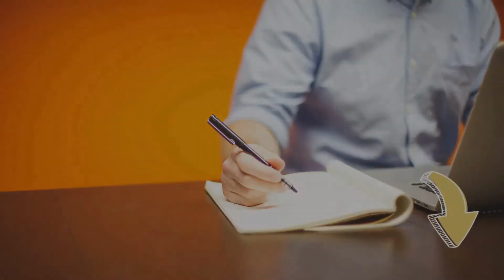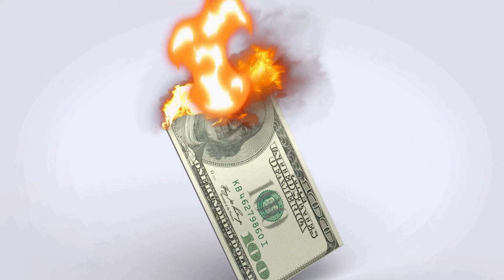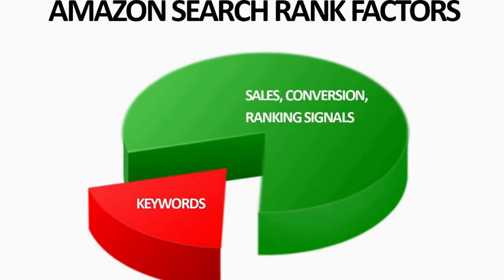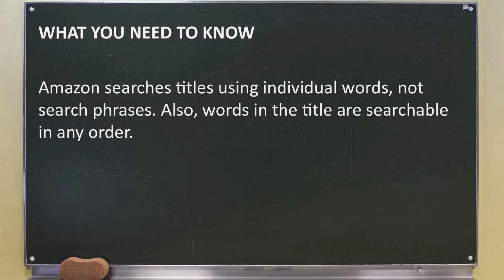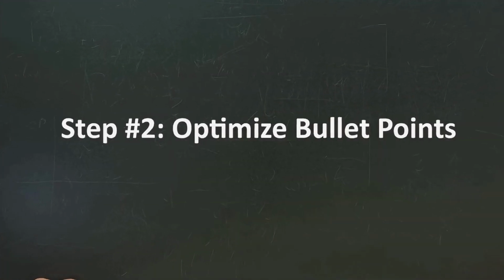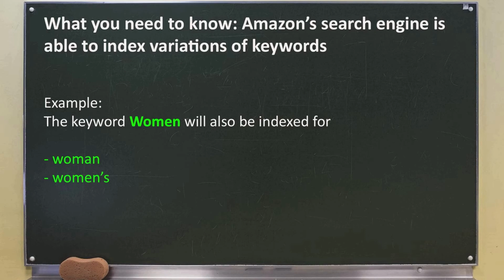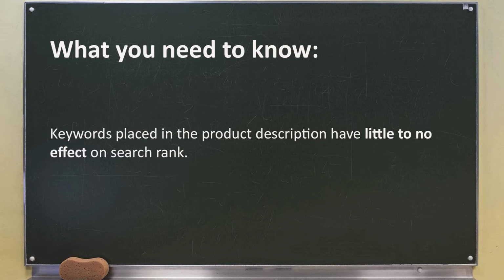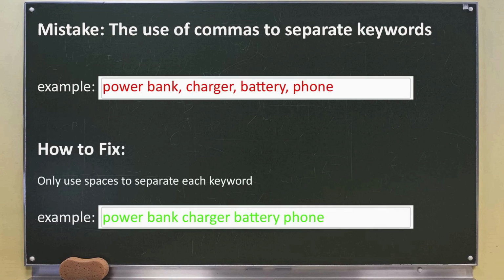How to Fix Common Amazon Keyword Mistakes You Don't Know Are Killing Your Sales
– TO WORK WITH ME

In this video, we’re going to learn how to fix common Amazon keyword mistakes you don't know are killing your sales.

The main cause of most keyword mistakes is from unknowing sellers assuming that Amazon’s search engine operates the same way as Google’s.

Even if you are familiar with traditional SEO strategies and tactics, you will need to learn how Amazon’s search engine operates to – properly optimize your listing.

Otherwise, you may unknowingly commit common SEO mistakes which kill your sales.

VIDEO SECTIONS:

2 major mistakes you need to be aware of and avoid:
1:46

How to Fix Mistakes

Step #1: Optimize the Title
3:56

Step #2: Optimize Bullet Points
5:48

Step #3: Optimized the Description
8:09

Step #4: Optimize Back End / Search Terms
8:42